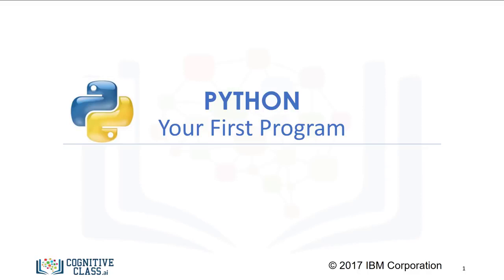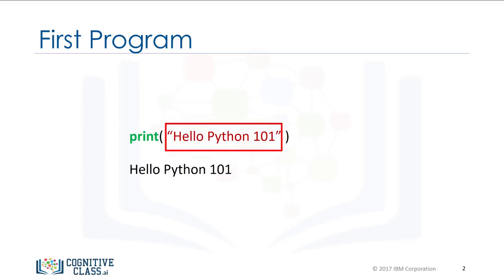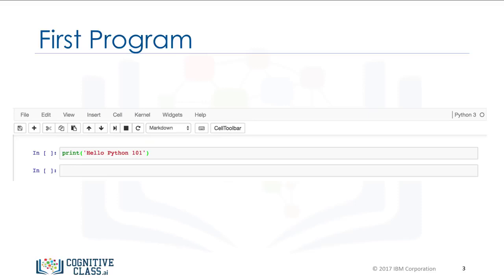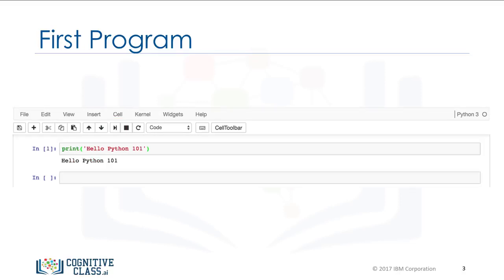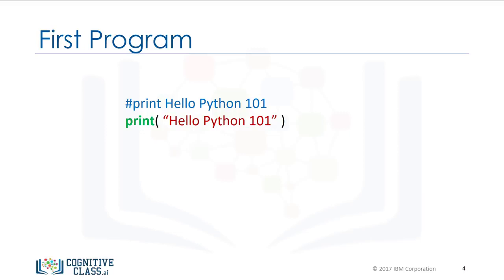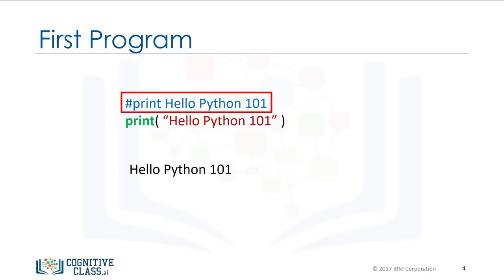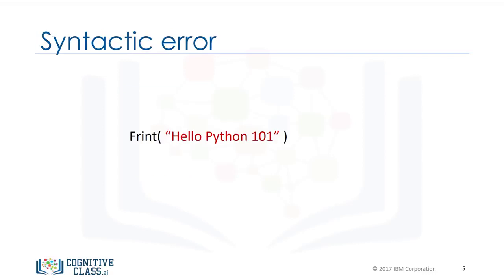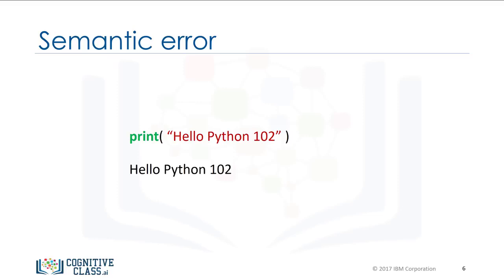Your First Python Program